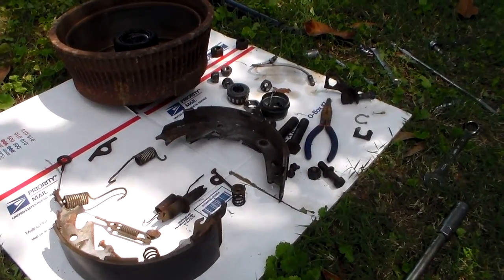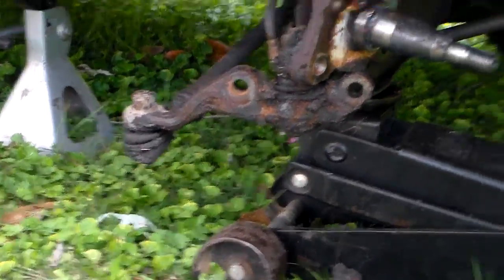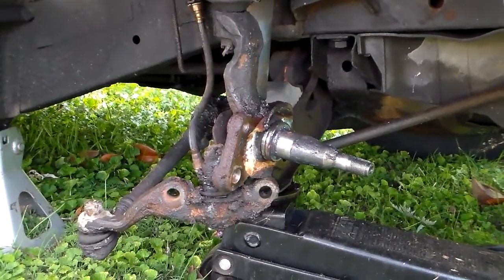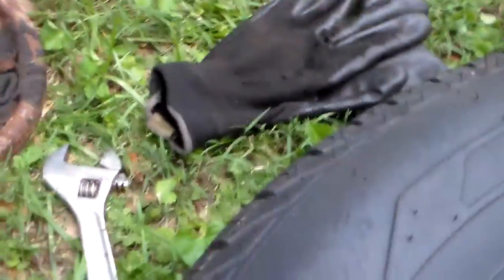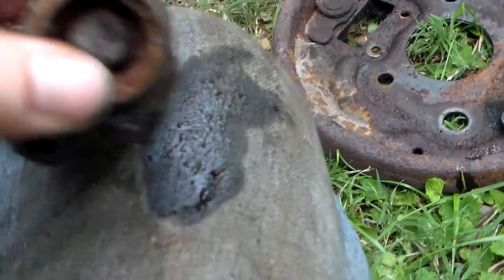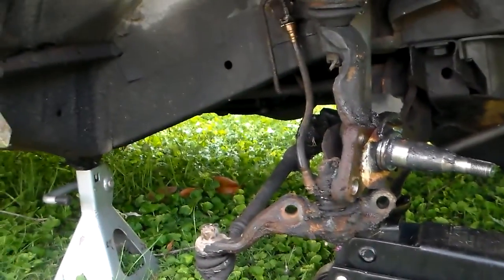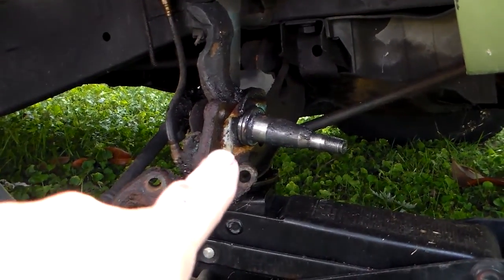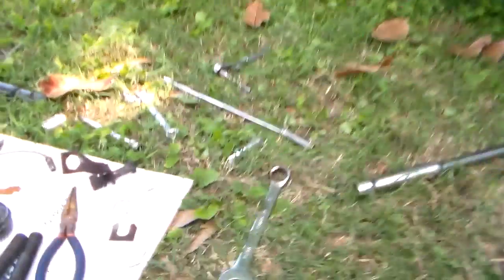Diagnosing drum brakes that pull to one side part 3 of 3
Meet our culprit.